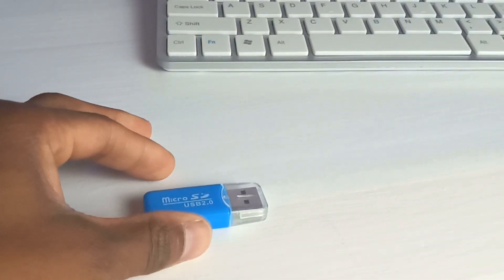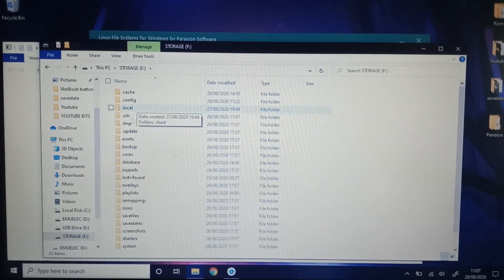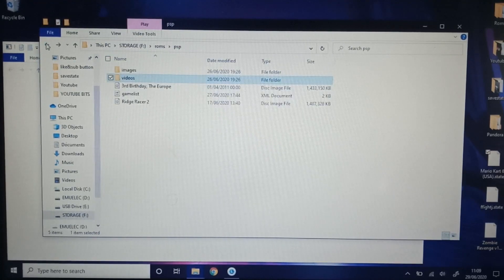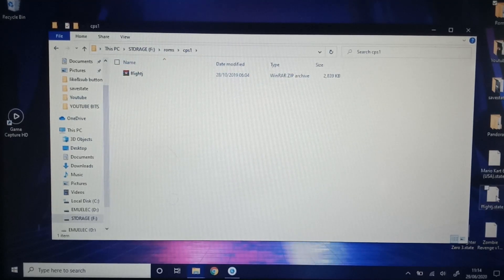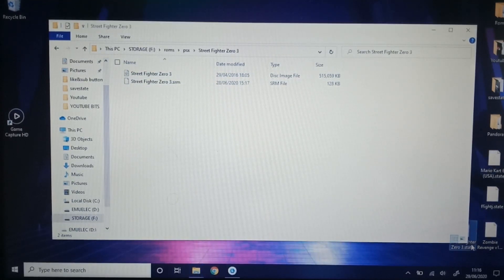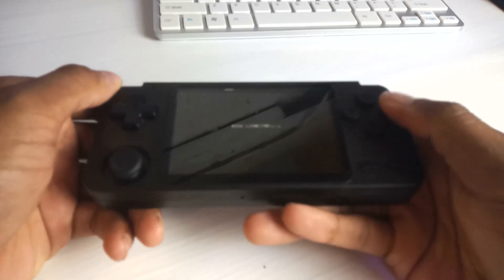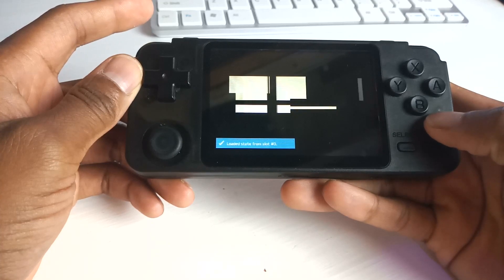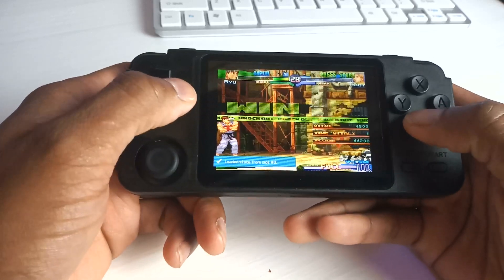RK 2020 - HOW TO TRANSFER SAVE STATE TO ANOTHER SD CARD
RK 2020 - HOW TO TRANSFER SAVE STATE TO ANOTHER SD CARD: In this video, I will so you how I transfer save states to another SD card. Not only that but if you happen to have an Odroid Go Advance or wish to upgrade to a bigger sd card and you wanted to carry saves from your favorite games to the RK 2020 from the Odroid Go Advance then this is a good way to do it. It's a pretty easy process and I'm far from tech-savvy.
I have a whole playlist on RK 2020 tips below, so be sure to check it out.

And together we can Build toward or add to an already great handheld gaming community.
Stay safe.

I hope you like the video and that it proves useful to you.